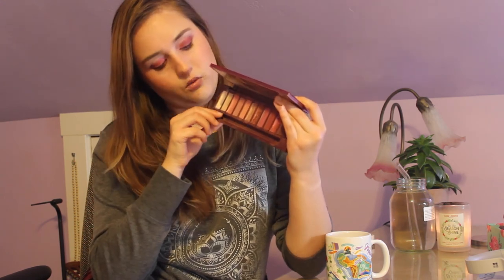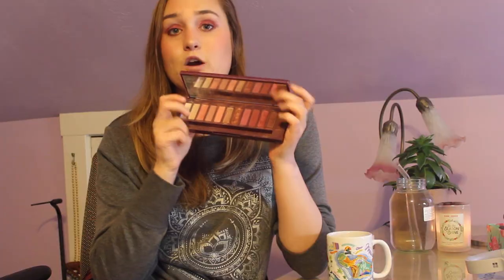Product's I've hit pan on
Hey guys! This video is just a bit of fun showing off some recent pans I've gotten. Tell me what pans you've hit down below!

On my Face:
Amazonian Clay Highlighter: Tarte tarteist pro liquid highlight and bare minerals Luminizer in Ready
Contour/Bronzer: Tarte Park avenue Princess
Eyeshadow palette:
Maybelline 40Q palette
Elizabeth Arden 16 shadow palette

Hi! My name’s Payton and I’m currently a freshman in college.

sandcloud: Dean15
Mila rae: PaytonD15
Let's be friends:
Goodreads: Payton Dean